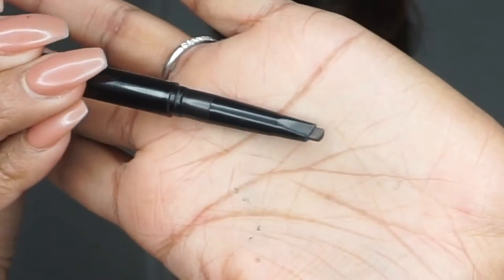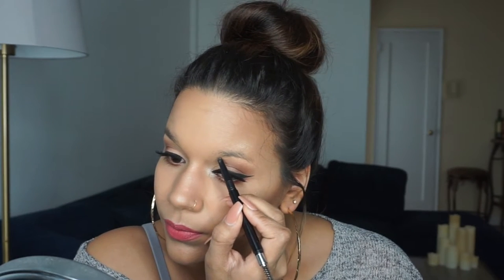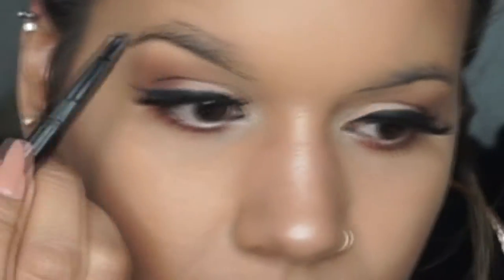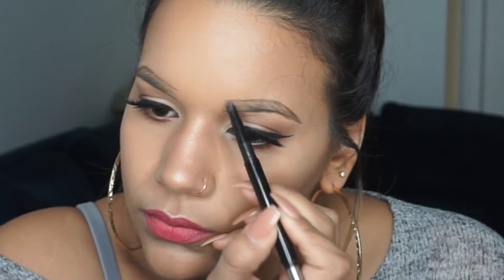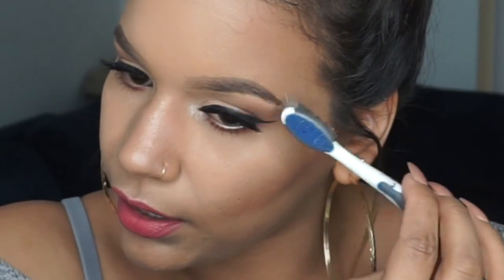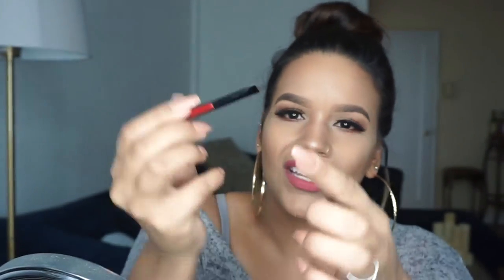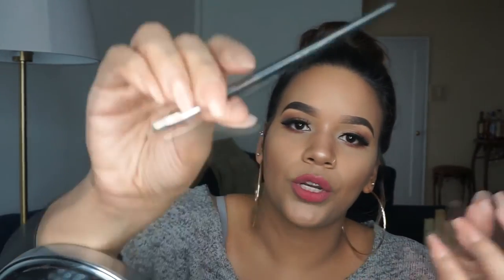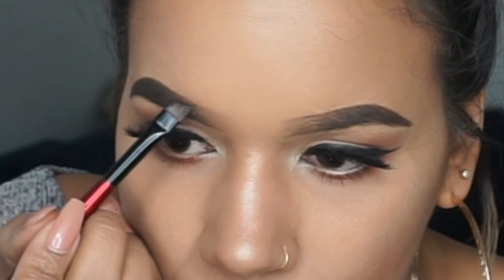BROW TUTORIAL TALK THROUGH || LadeDiana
Hey Gorgeous! Thanks for stopping by! This video is a step-by-step talk through Turial on how i get my "LadyDee" Brows! The video is pretty long so grab a comfy blanket and some tasty snacks and learn how to SLAY them brows girl! XOXOXO

HEY GORGEOUS! BELOW ARE THE PRODUCTS I USED FOR THE      LADY DEE BROWS!

Random Tooth Brush (LOL)

Anastasia Beverly Hills Brow Powder Duo in “Ebony”

Any Small Angled Liner/ Brow Brush

Hey there Gorgeous! Nice to see you all the way down here!

P.S NEVER FORGET HOW BEAUTIFUL YOU TRULLY ARE!
XOXOXOXO